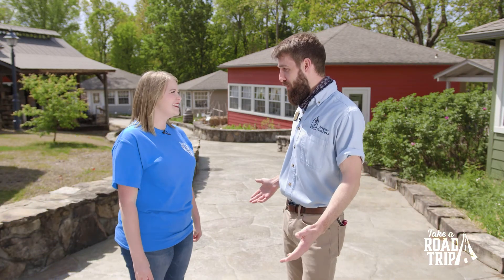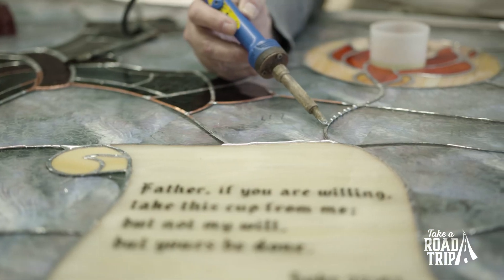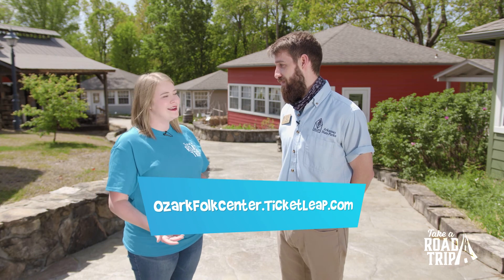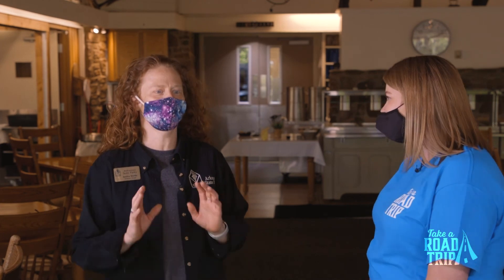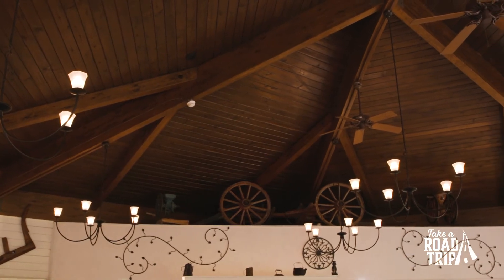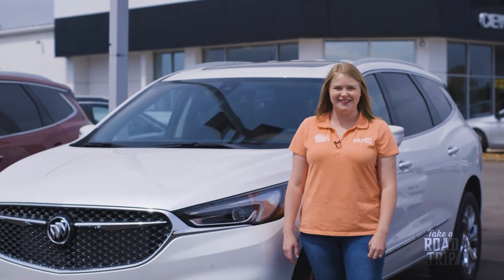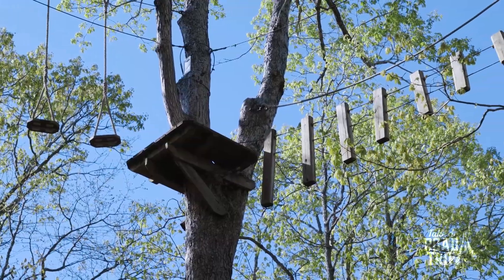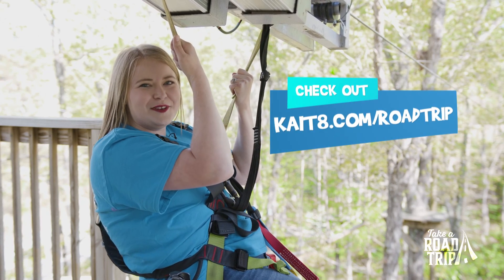Ozark Folk Center State Park - Take A Road Trip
Join Kirsten as she experiences the Ozark Folk Center State Park in Mountain View, AR!